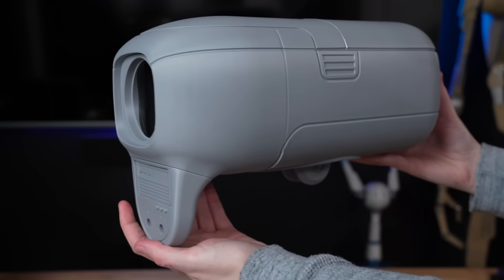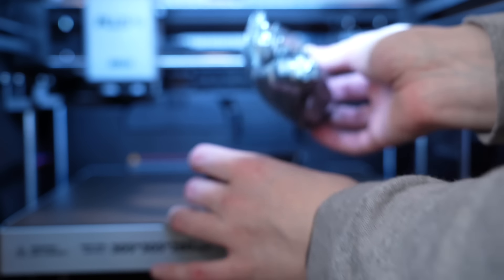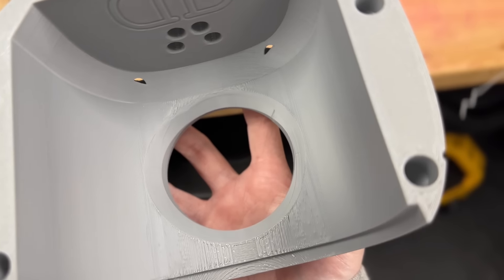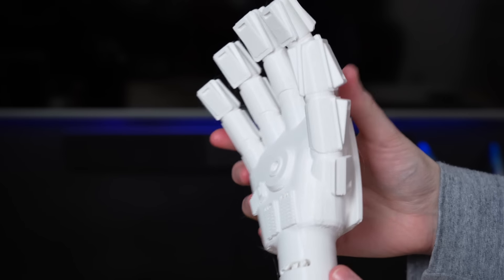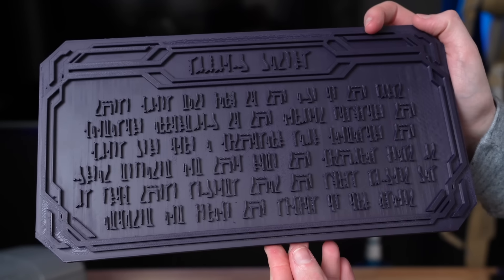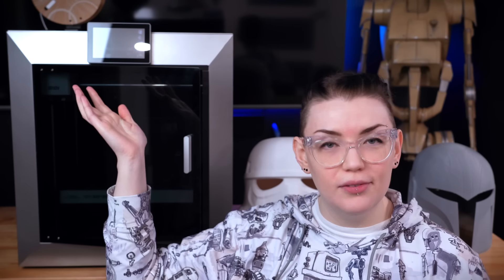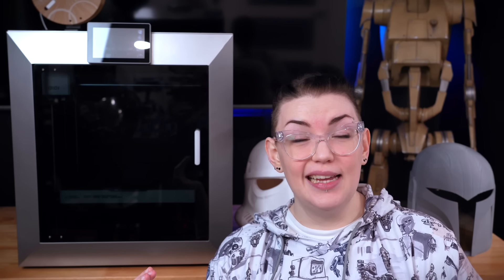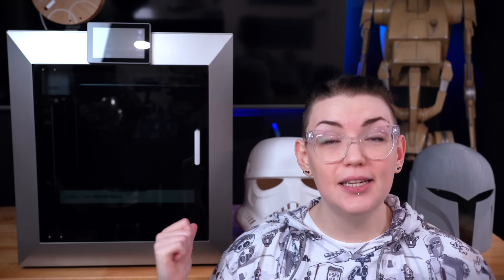Should the QIDI Plus 4 be your next 3D printer?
Models Printed
Essie Droid
Living Waters Plaque
Night Trooper Helmet

Filament Used
Grey ABS
Purple ASA
Grey PLA
White PETG
White ABS

- My Links -

00:00 Unboxing & Setup
06:33 First Prints
17:11 Review & Final Thoughts